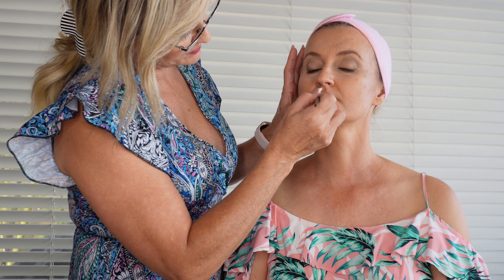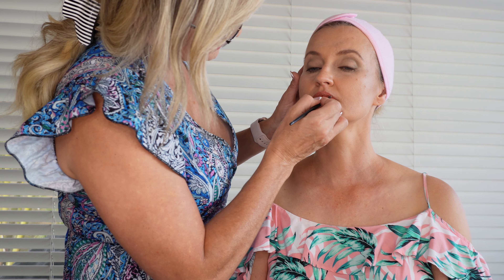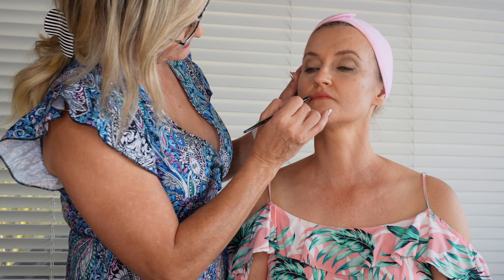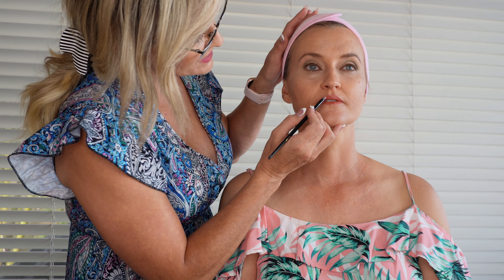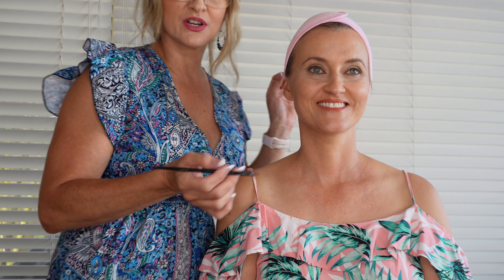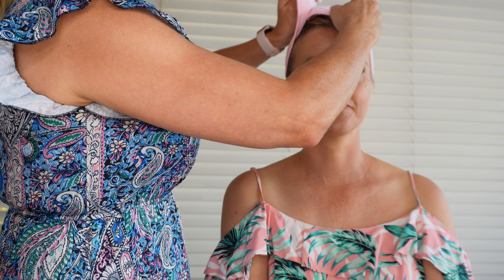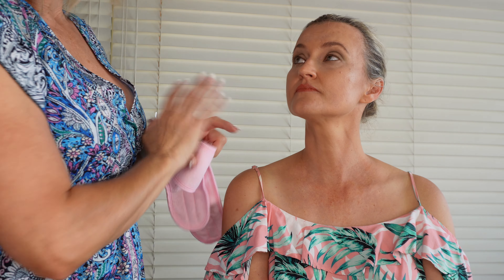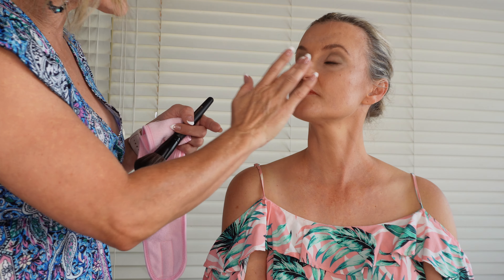LipsC0614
Lip application